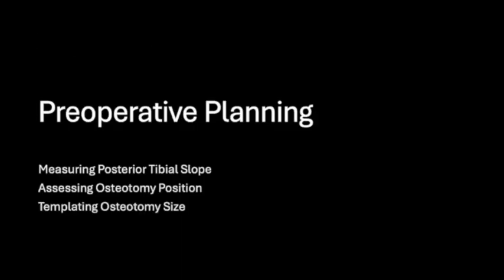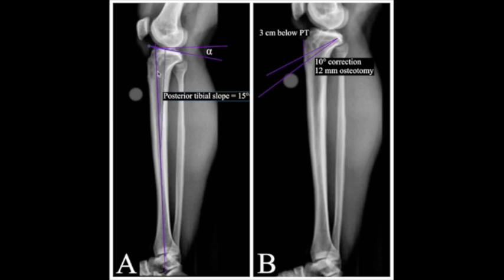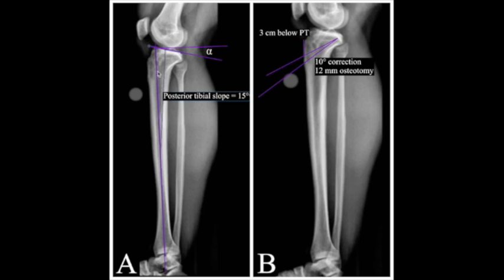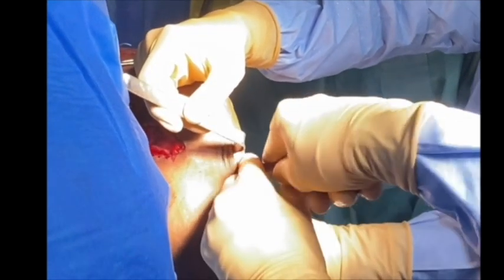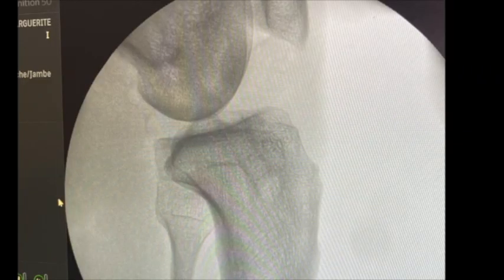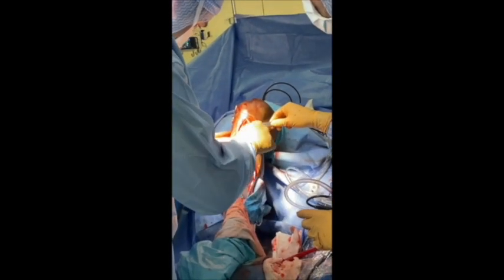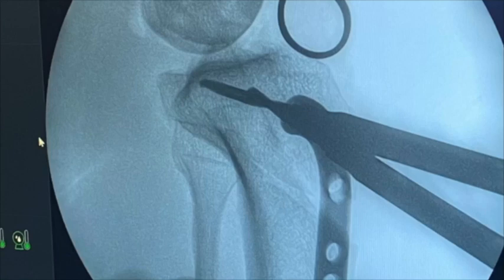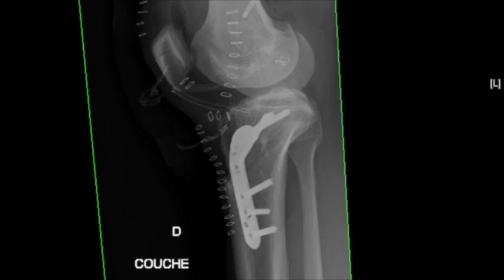Infratuberosity Anterior Closing Wedge High Tibial Osteotomy for Slope Correction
Arthroscopy Techniques January 2025 (Vol 14, No 1)